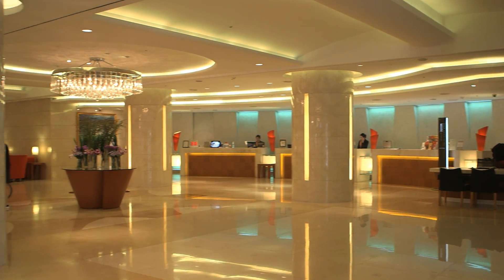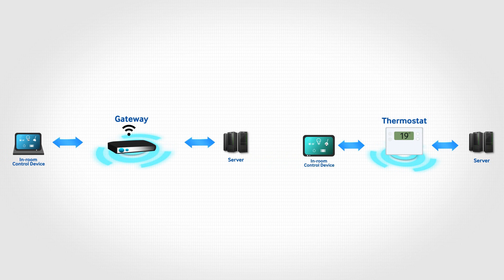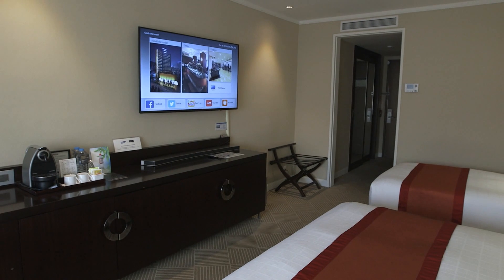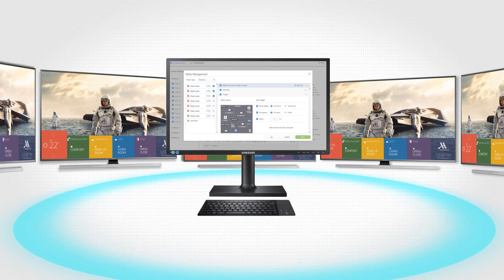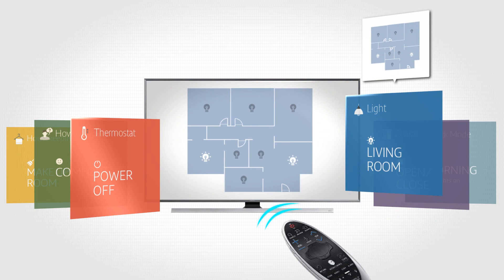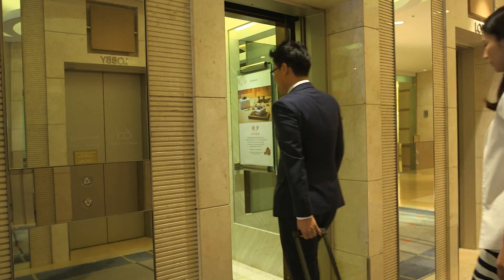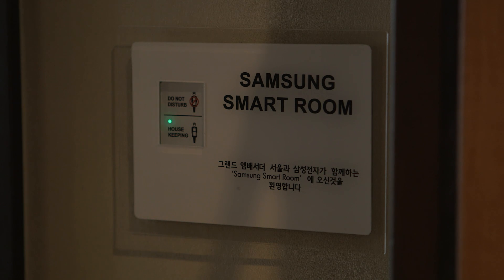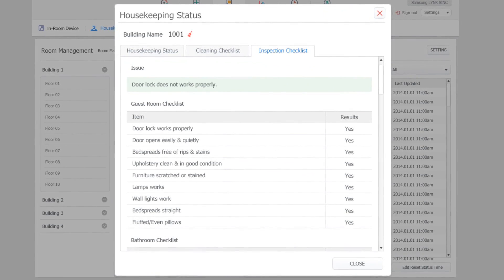Samsung LYNK HMS : Transform in-room hotel television into a room control hub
The introduction of cutting-edge technology enables premium hotels and resorts to deliver differentiating experience for their guests. One prominent  examples is the transformation of in-room hotel television into a control hub capable of communicating with multiple integrated IT devices. As the latest evolution in luxury and premium hotel management, Samsung's LYNK Hospitality Management Solution(HMS) creates a more convenient and pleasurable guest experience by giving staff and guests greater control over different aspects of hotel and in-room environment., ranging from room lighting and energy use to personal services and workflow management.